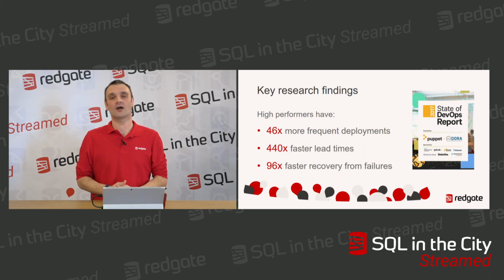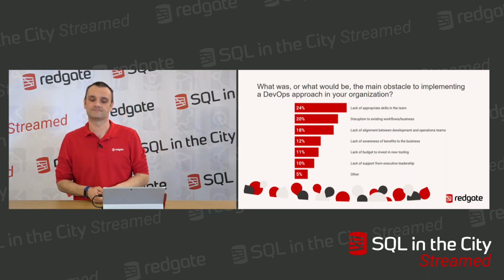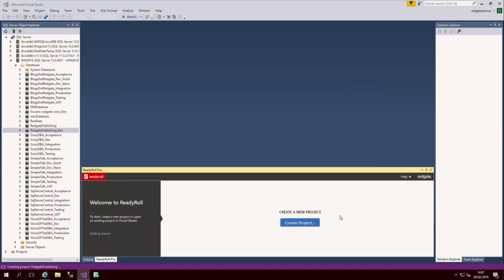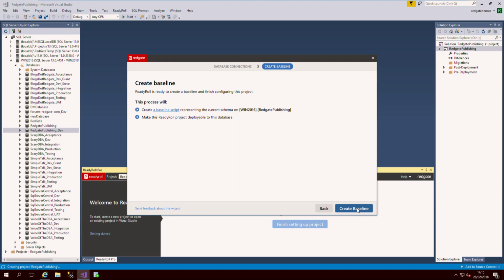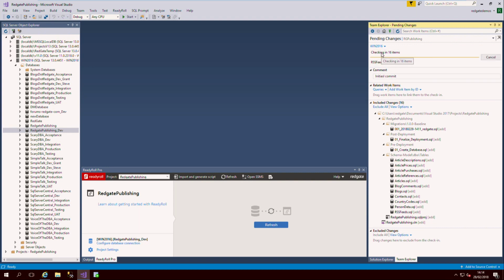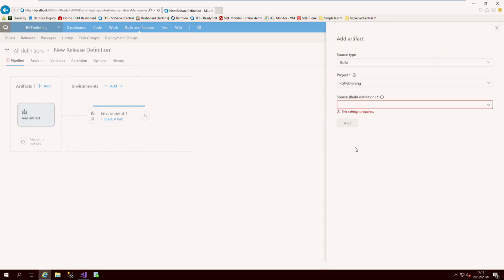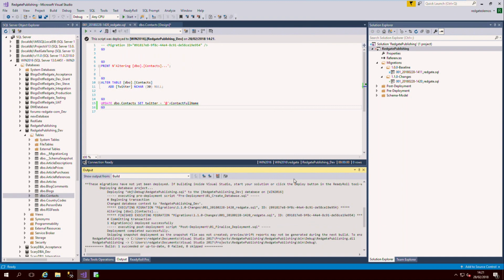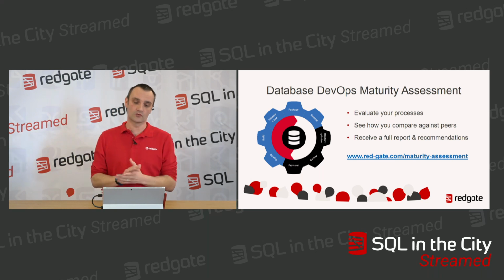Get Started with Database Versioning with Tom Austin | Redgate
If you're looking to adopt database DevOps in your organization, this video will show you how to get up and running with database versioning and automation in just 30 minutes.

Head to our website to find out more information on database solutions